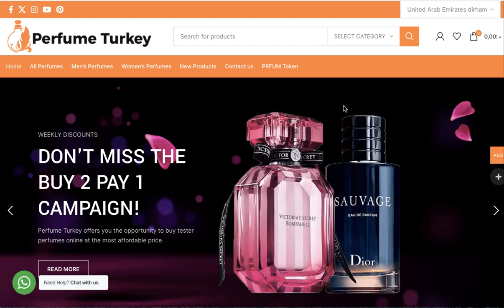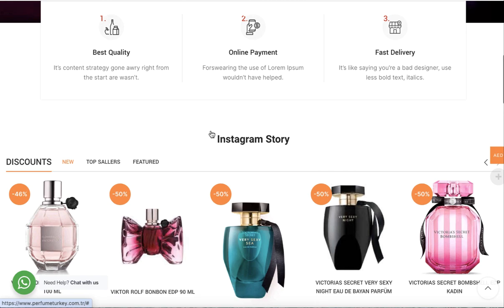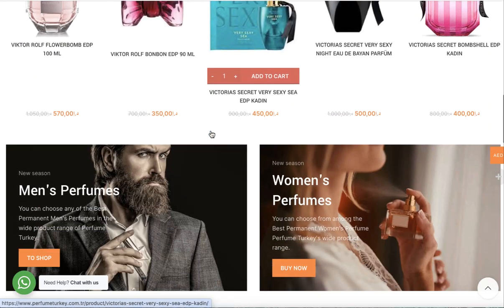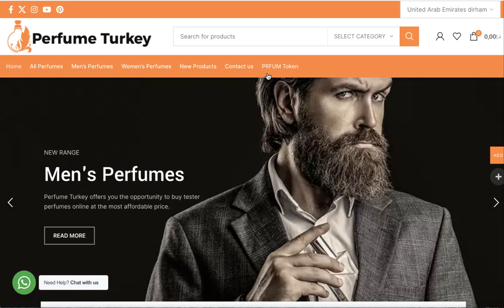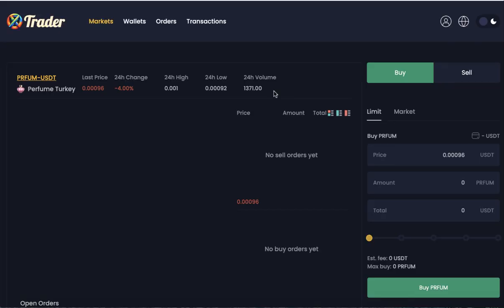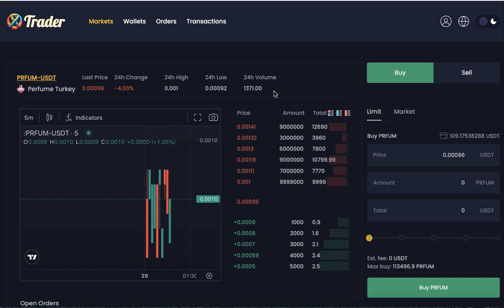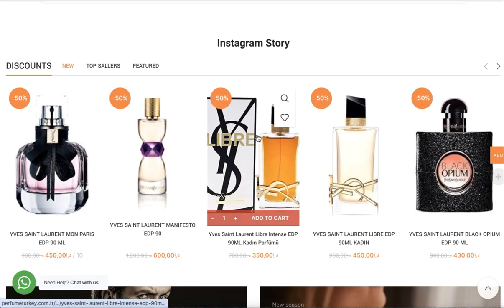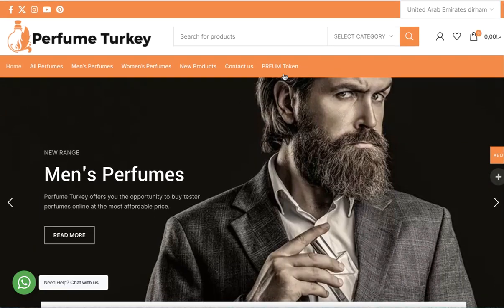PRFUM Token: Turkish Perfume Online Store Official Token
Dive into the scented world of Turkish perfumery with our latest YouTube video! 🇹🇷✨ Join us as we explore the exciting new listing of PRFUM Token, the revolutionary cryptocurrency from a renowned Turkish perfume store. 🪞💼

🔍 Discover the unique features and benefits that PRFUM Token brings to perfume enthusiasts and crypto investors alike. From exclusive discounts on exquisite fragrances to unlocking limited edition releases, PRFUM Token is set to redefine your olfactory experience while offering exciting investment opportunities. 💸🌺

🚀 Don't miss out on this fragrance-infused journey! Hit play now to learn how PRFUM Token is creating waves in the perfume industry and why it's becoming a must-have in the crypto space. 🎥✨

👍 If you're excited about the fusion of fragrance and blockchain technology, give this video a thumbs up, subscribe to our channel, and hit the notification bell to stay updated on the latest developments in the world of PRFUM Token! 🛎️🔗